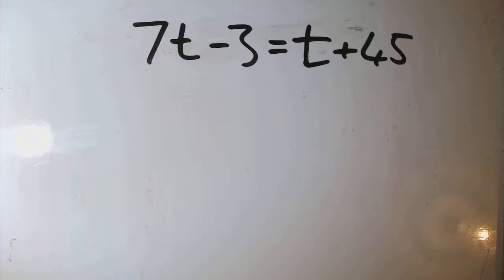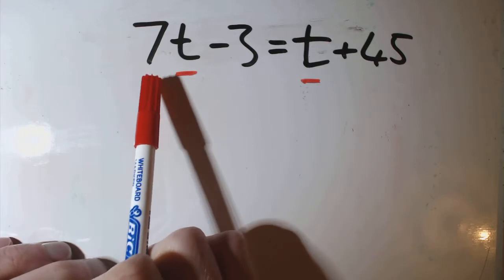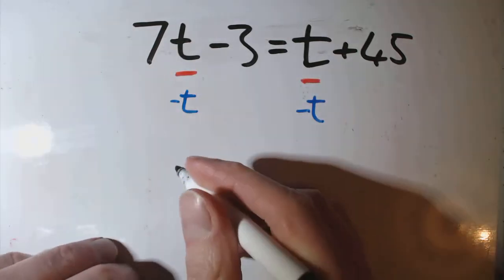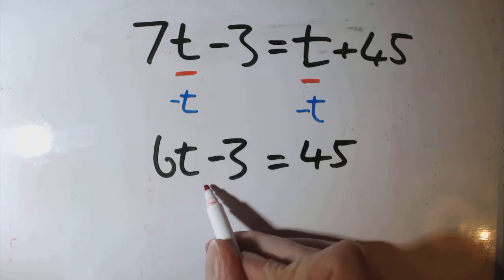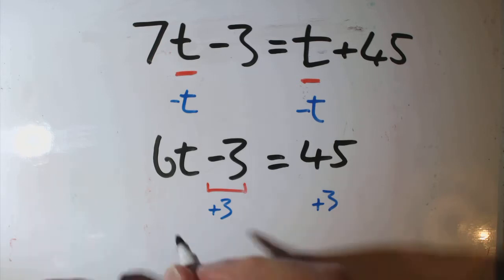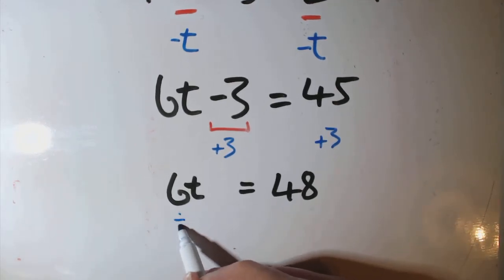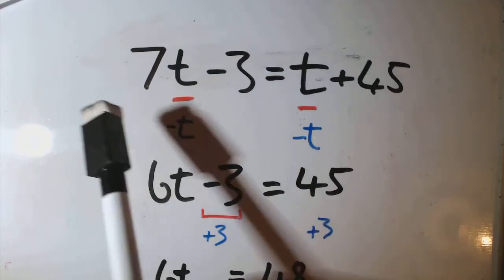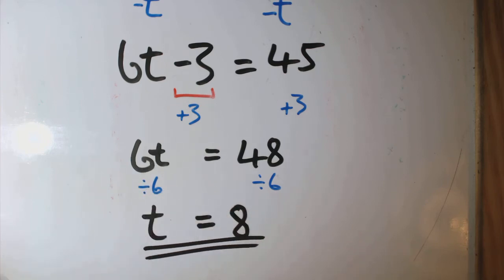Starter 1: Solve using algebra Qu1